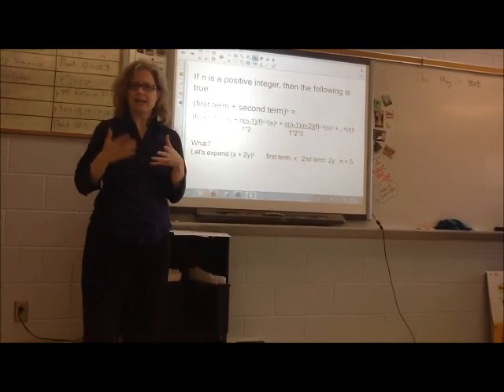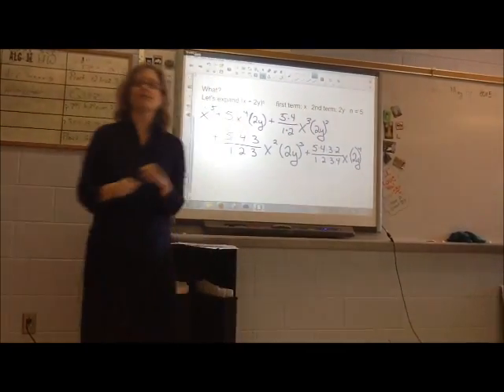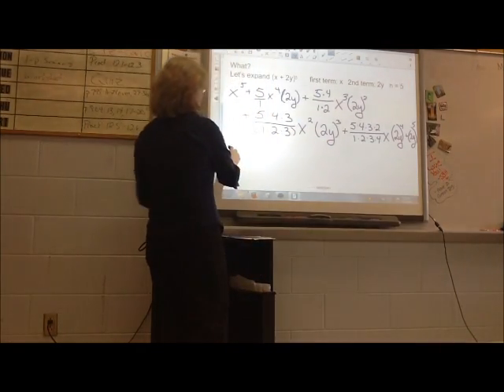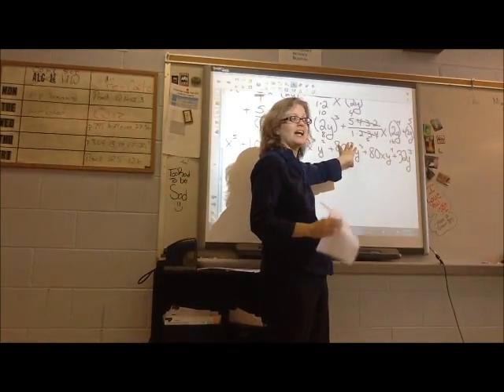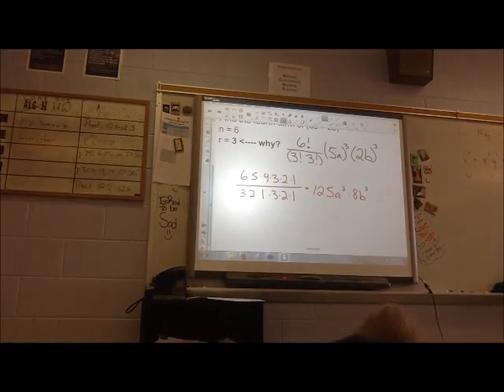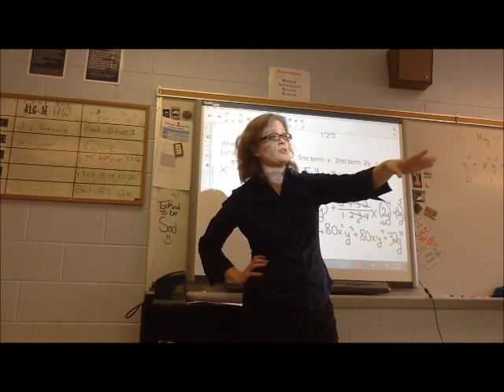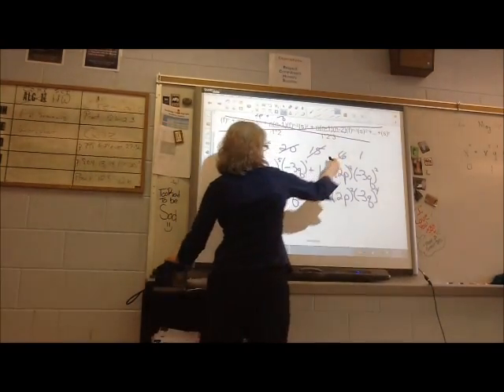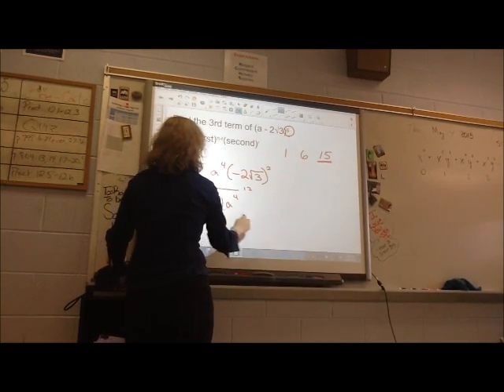12-6 Binomial Expansions